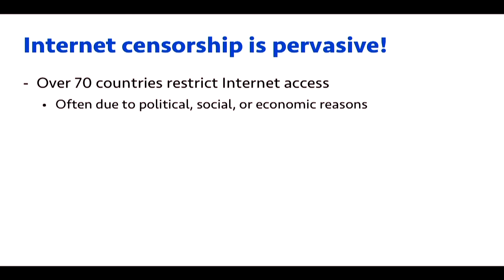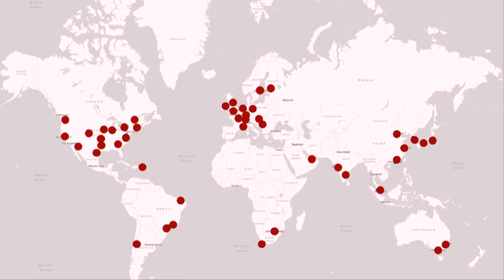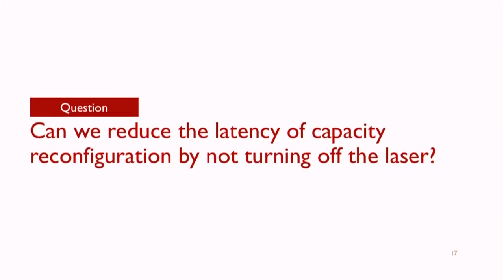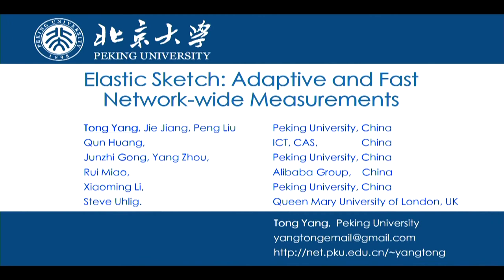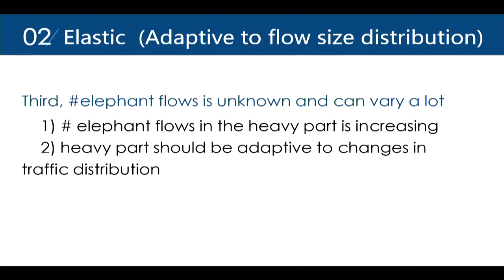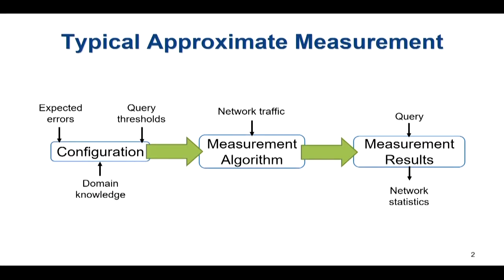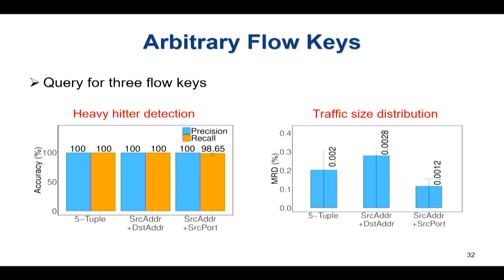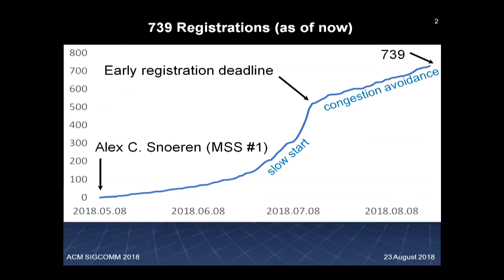Vigado 23.08.2018 Main-Conference Session 10: Measurements - Closing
Session Chair: Walter Willinger (NIKSUN, USA)

Location: Vigadó, 2nd-Floor Ceremonial Hall

1)
Incentivizing Censorship Measurements via Circumvention

Aqib Nisar (USC, USA), Aqsa Kashaf (CMU, USA), Ihsan Ayyub Qazi, Zartash Afzal Uzmi (LUMS, Pakistan)

2)
RADWAN: Rate Adaptive Wide Area Network

3)
Elastic Sketch: Adaptive and Fast Network-wide Measurements

4)
SketchLearn: Relieving User Burdens in Approximate Measurement with Automated Statistical Inference

Qun Huang (CAS, China), Patrick P. C. Lee (CUHK, China), Yungang Bao (CAS, China)

1)
Announcement of SRC Winners

Speakers: Marco Chiesa (KTH, Sweden) and Zhi-Li Zhang (UMN, USA)

2)
Closing Remarks

Speakers: Sergey Gorinsky (IMDEA, Spain) and János Tapolcai (BME, Hungary)